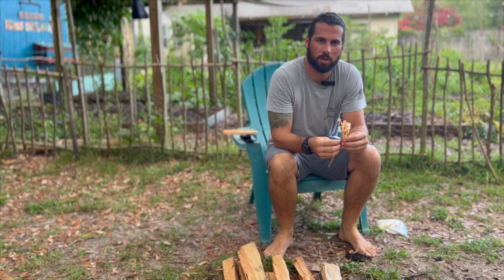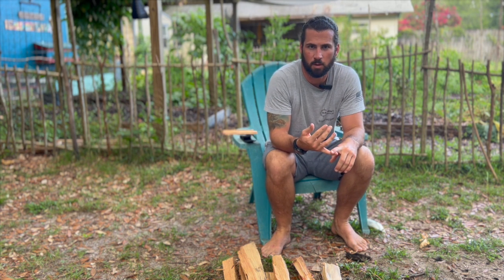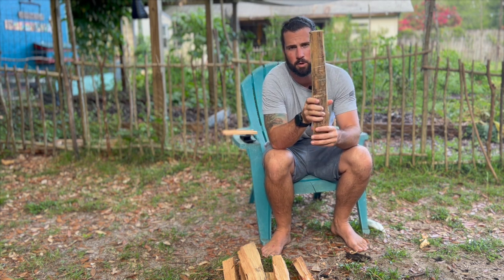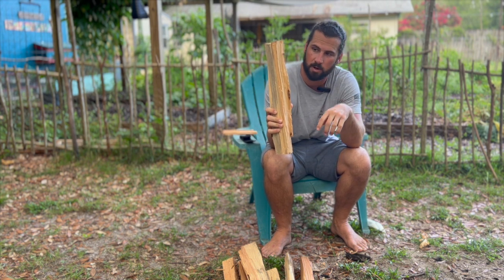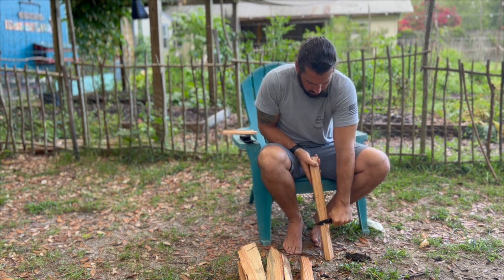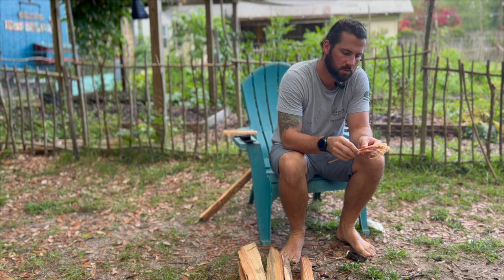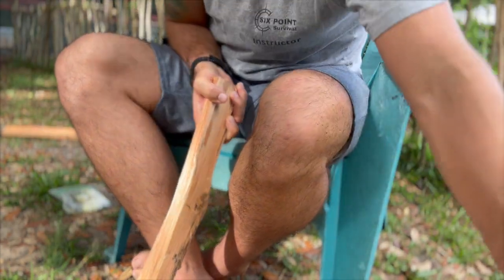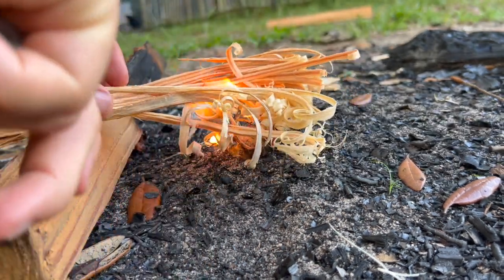Feather Sticks: Essential Tips, Tools, and Techniques for Fire Starting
Unlock the art of making feather sticks, a crucial skill for any survivalist or outdoor enthusiast looking to master fire starting! In this tutorial, we dive deep into the process of creating effective feather sticks, essential for building a fire in the wild. You’ll learn about choosing the right type of wood for optimal results and selecting the best knife to enhance your technique. We provide step-by-step instructions on carving feather sticks, highlight common mistakes to avoid, and show you how to integrate them effectively into your fire-building efforts. With practical demonstrations and expert tips, this video will enhance your skills and confidence in fire-making. Whether you're a beginner or looking to refine your techniques, this guide has something for everyone.